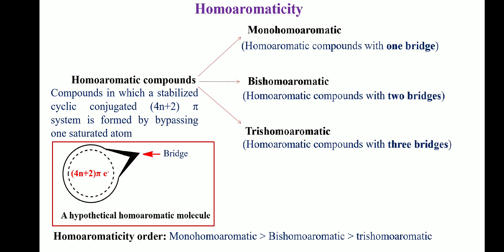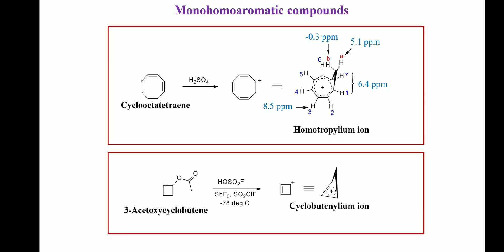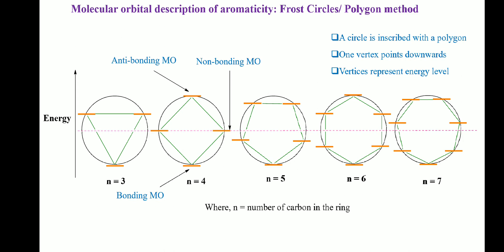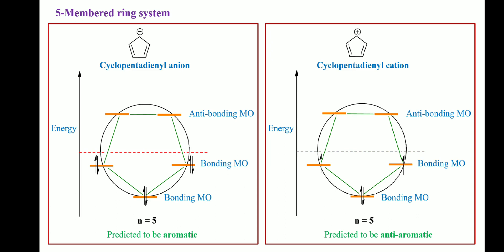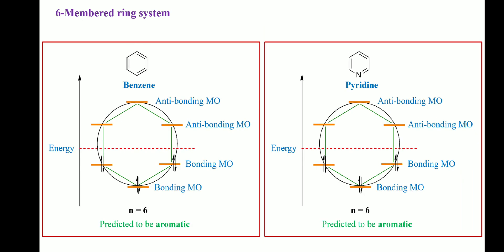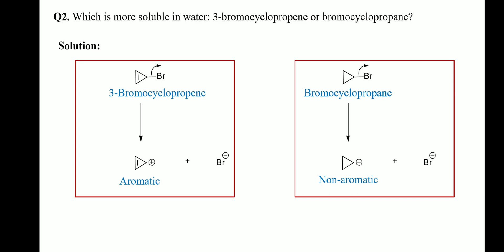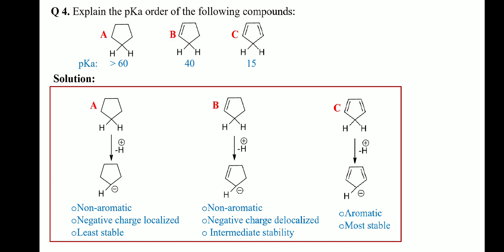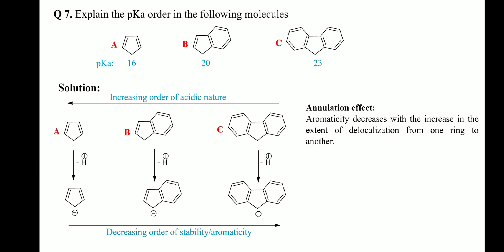Homoaromaticity and Molecular orbital description of aromaticity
Homoaromaticity, Molecular orbital description of aromaticity, Homoaromatic compounds,